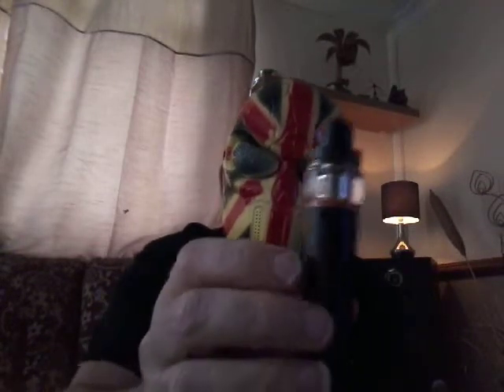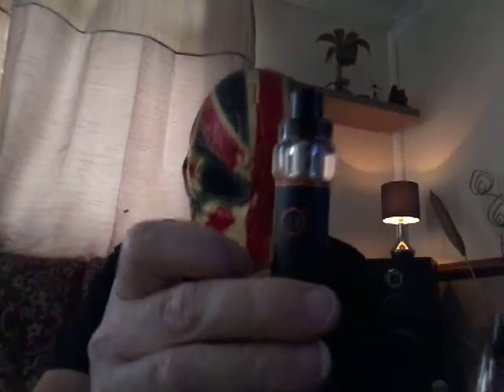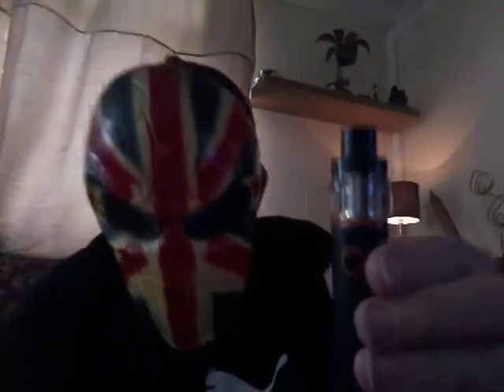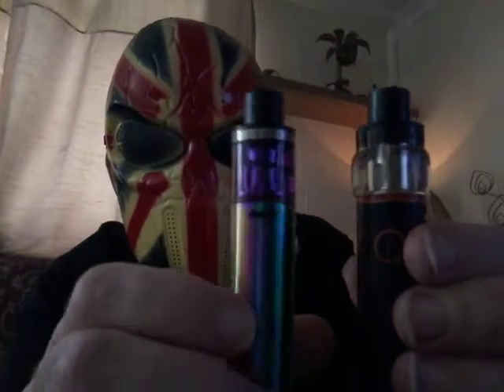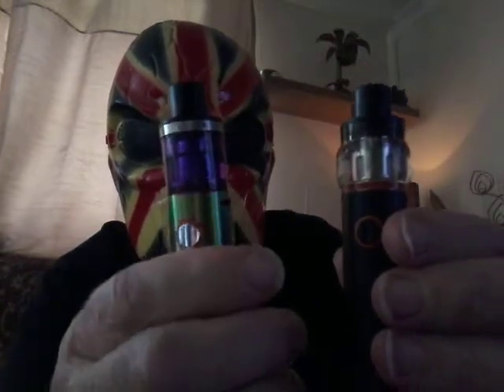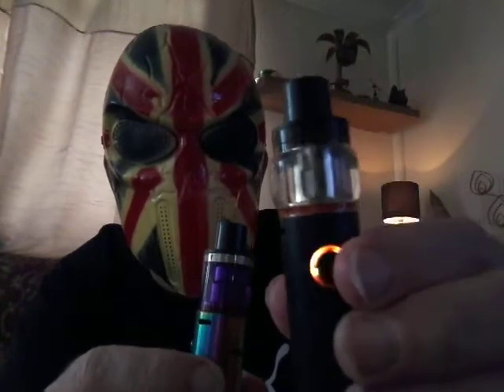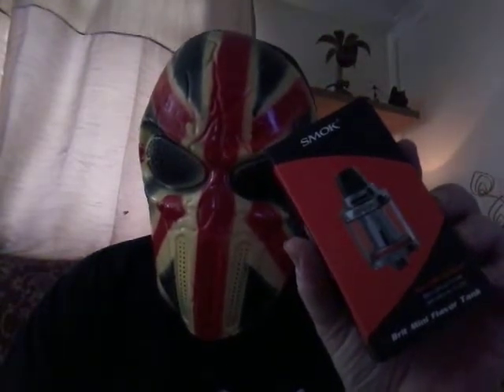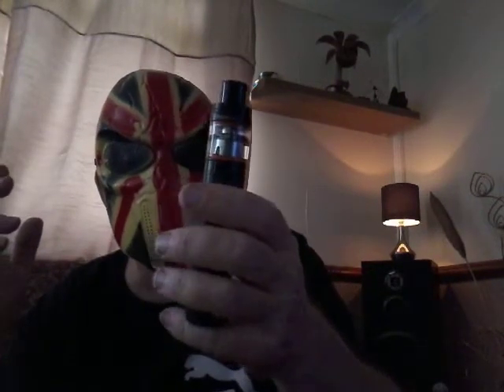Mystery box UK E-CIG STORE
Boy was I surprised